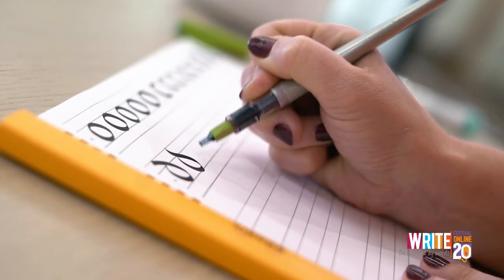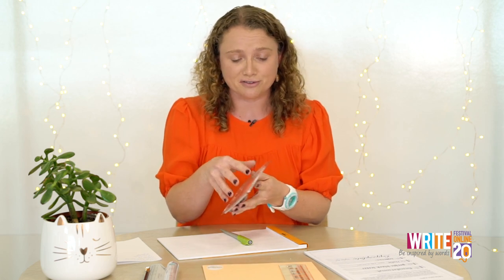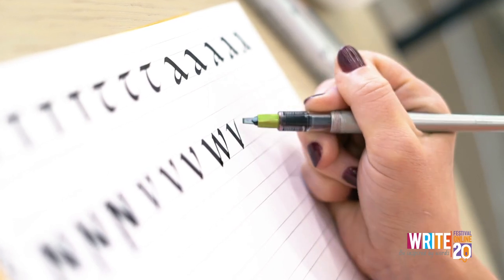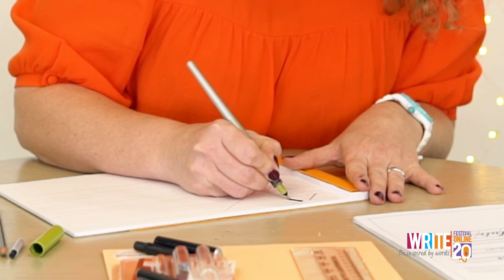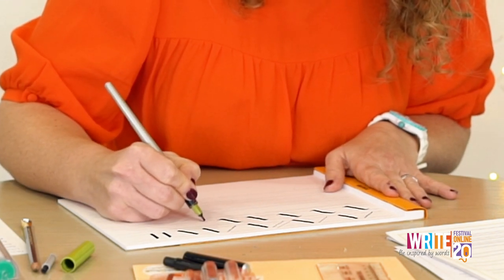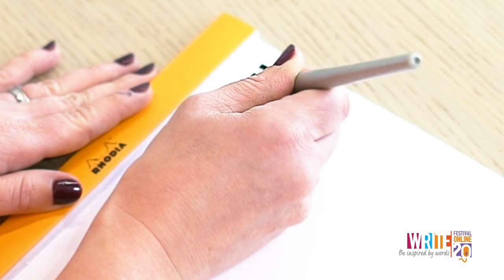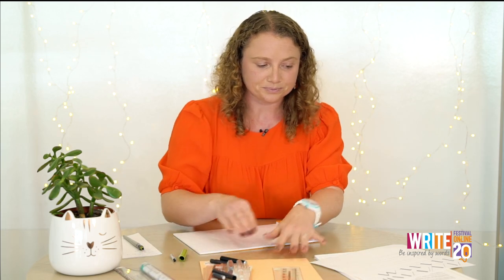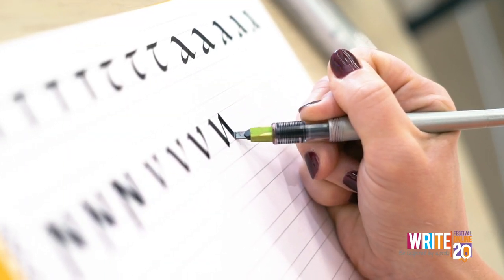An Introduction to Calligraphy with Angela Reed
Angela Reed from Creative Calligraphy to joins us to host this fascinating calligraphy workshop as part of WRITE Festival Online!

In advance of the session, calligraphy packs were made available to be collected from The Word.

This video then provides a step-by-step walkthrough of how to do uncial script.

This video has been filmed and edited by Jenny Wotherspoon.